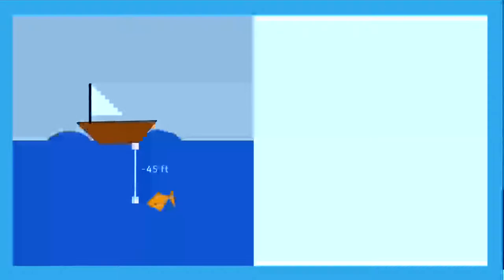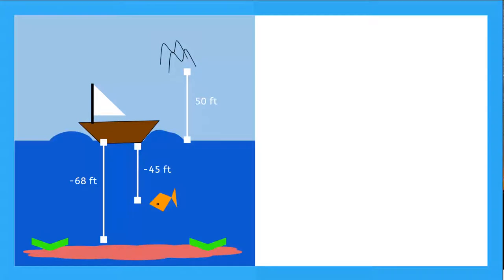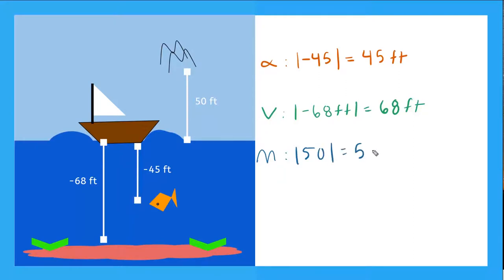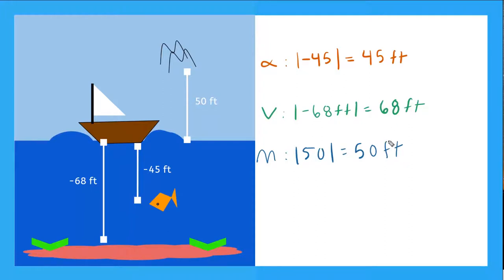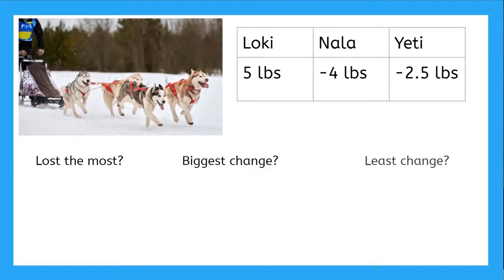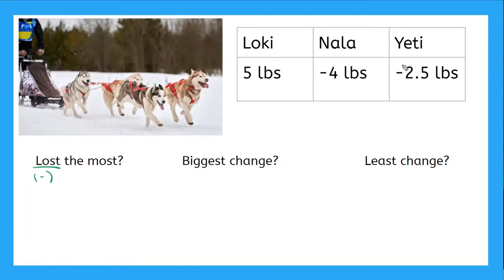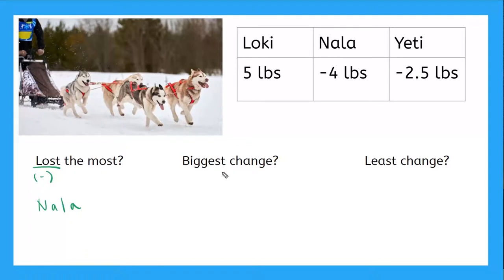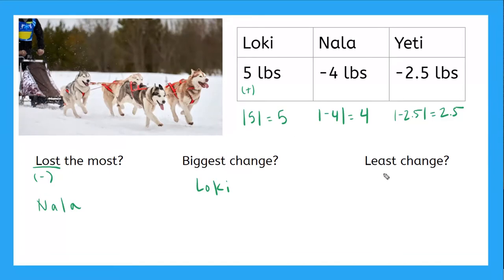Teach Me About Absolute Value in the Real World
In this video, you will get some real life examples of absolute value!